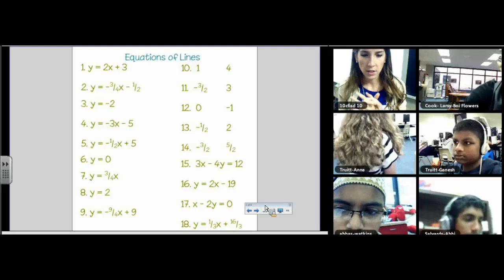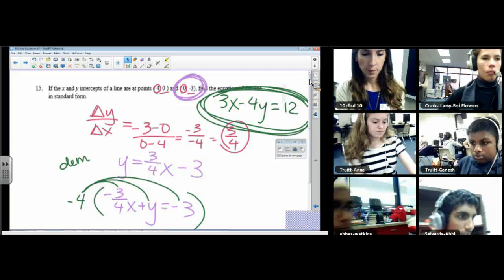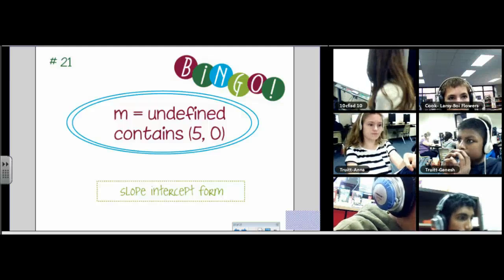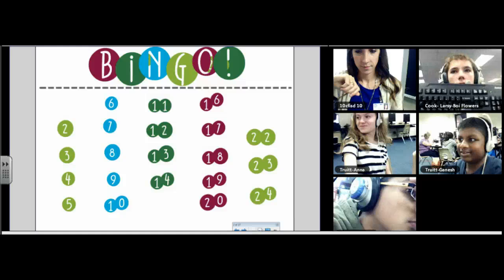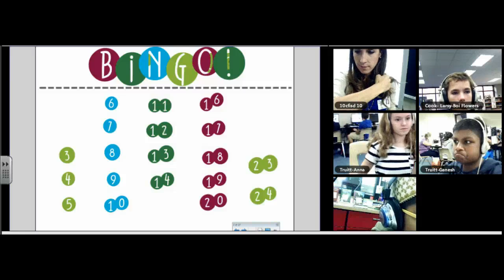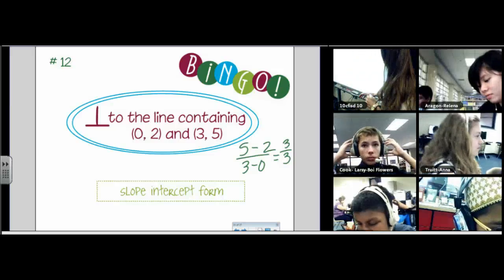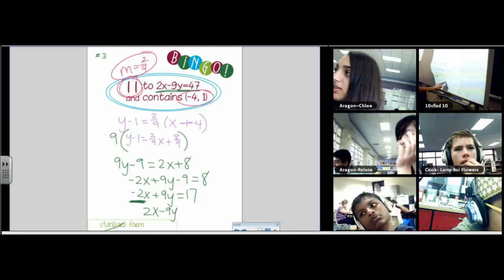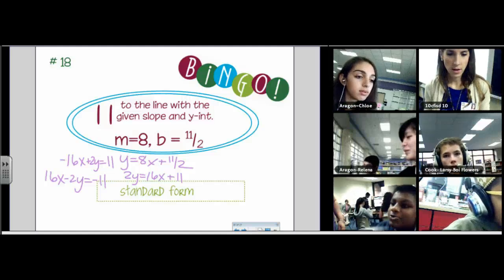2 Equations of Lines BINGO K 2014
2 Equations of Lines BINGO K 2014